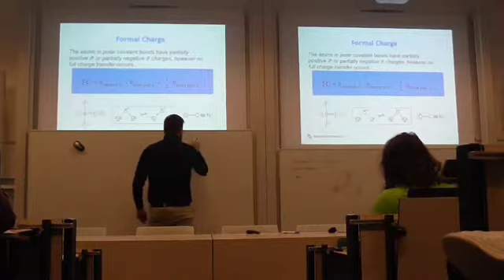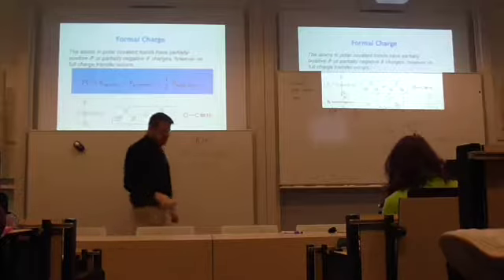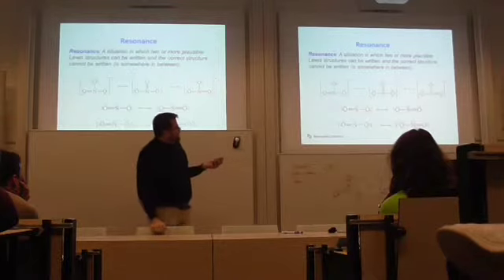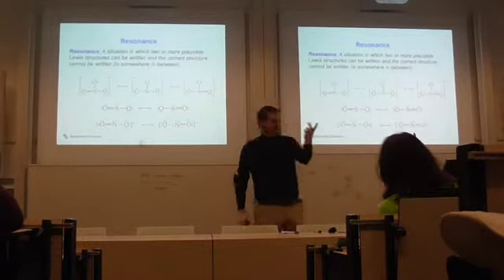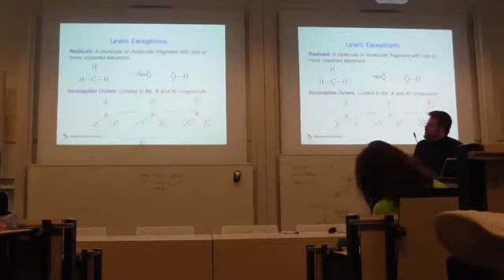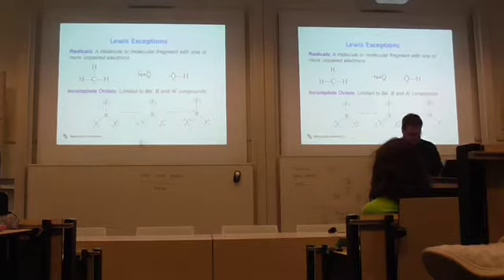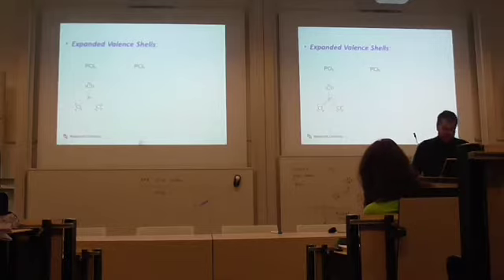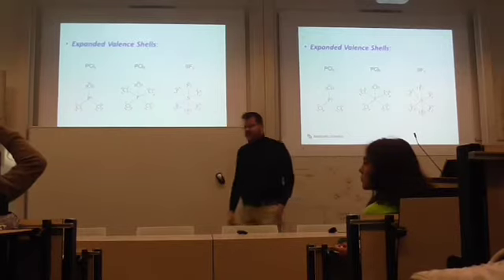CHE1001 Spring 2018 Lecture 2-5